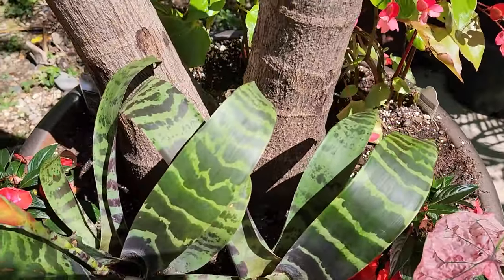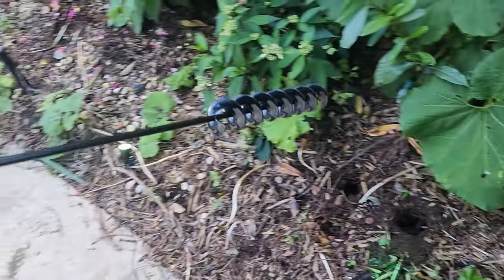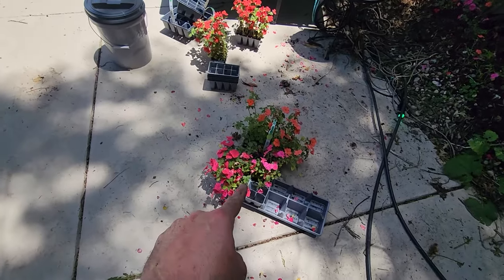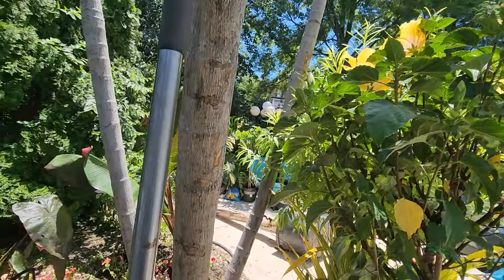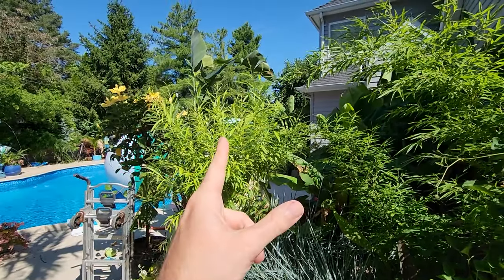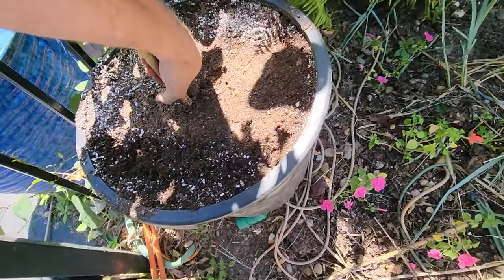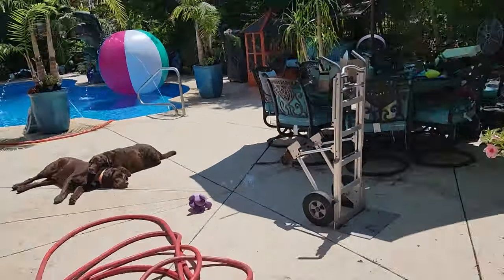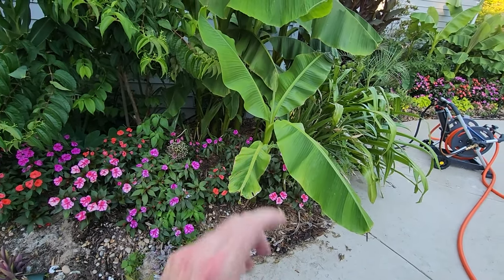Planting Hundreds of Flowers! Major Patio Cleanup & Repotting Hibiscus Trees || Saturday Vlog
Chapin International Chapin HydroFeed 4702, 32 Ounce, No Color

Jack's Classic 20-6-22 Petunia Feed Water Soluble Low Phosphorous Iron Booster Flower & Plant Food for Container Gardens and Hanging Baskets, 4 Pounds

Gardening Supplies
GE LED 32 watt Grow Light PAR 38